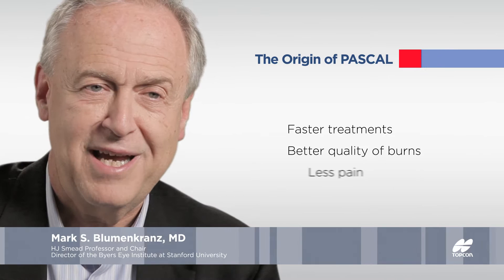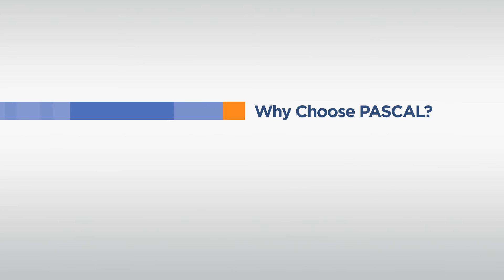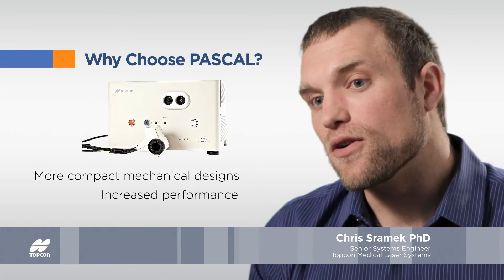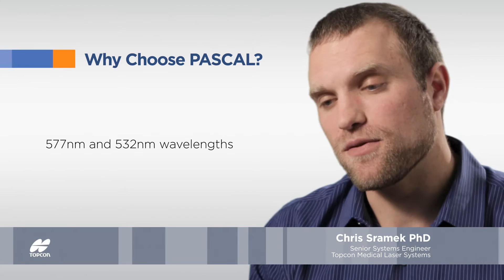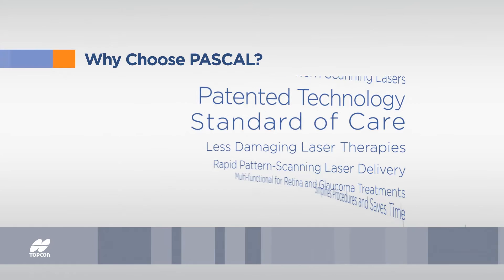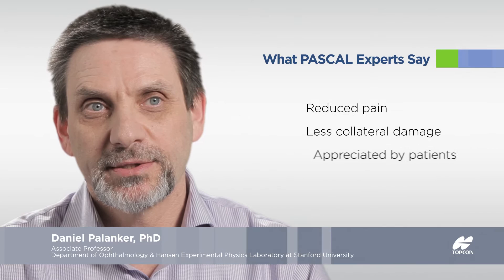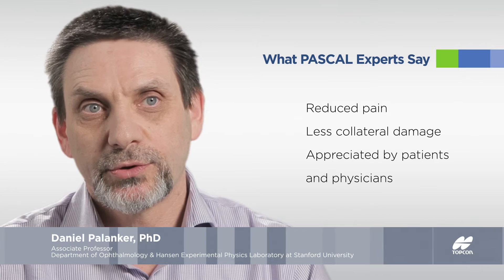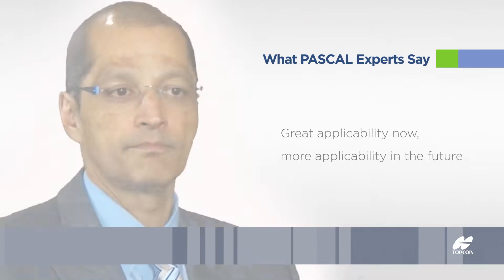Topcon PASCAL 2014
PASCAL is not only the first pattern scanning laser in the world, it  also incorporates the optimal design for pattern scanning.

More beam fibers
The PASCAL technology incorporates four separate fibers in the design, one for each spot size.

Photo-thermal stimulation Endpoint Management TM
Endpoint Management (EpM) uses photo-thermal stimulation, which selectively stimulates the RPE without the destruction associated with conventional laser photocoagulation. Using EpM, you can precisely reduce the power and specifically affect RPE cells.
EpM begins with titrating laser power to a hardly visible burn, then the clinician selects the percentage of that energy to be delivered to the treatment locations. Landmark Pattern provide visible indicators of the threated region.
EpM can be used for PASCAL lasers with 532-nm or 577-nm laser wavelengths for macular treatment and for PRP.